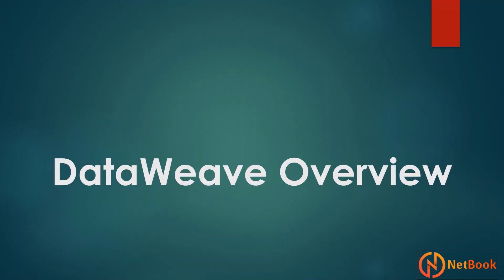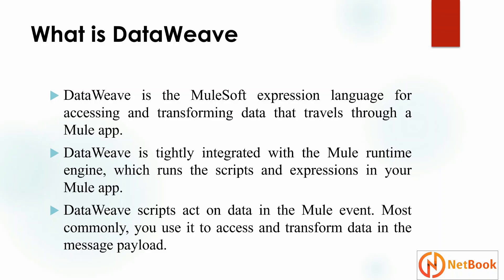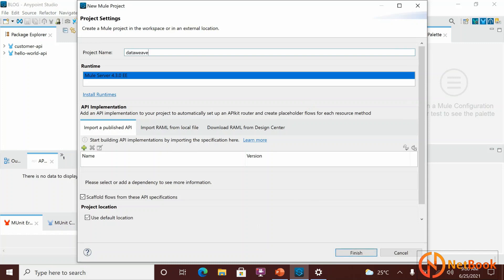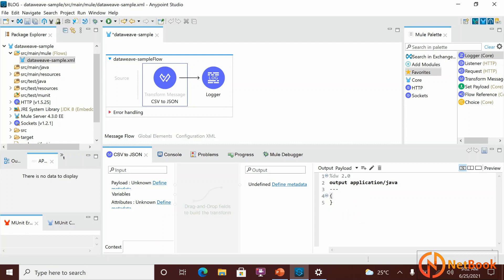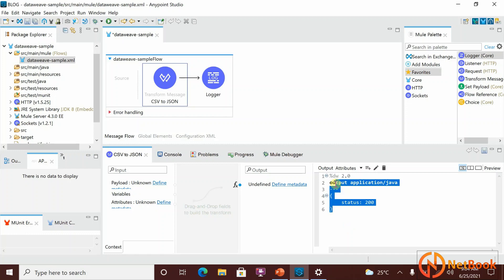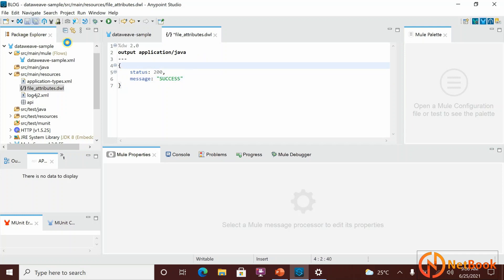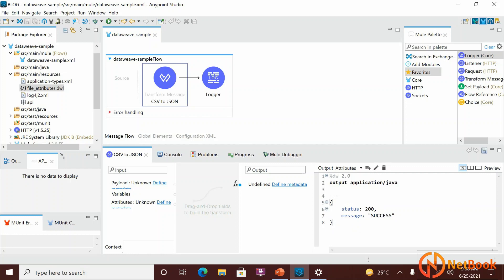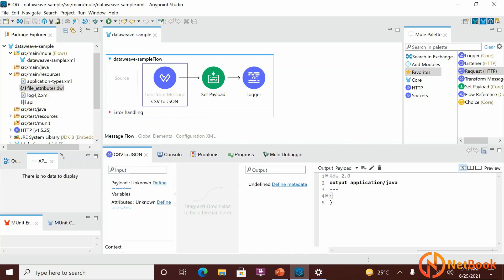Mulesoft Tutorials | DataWeave Overview Part 1 | NetBook | P14